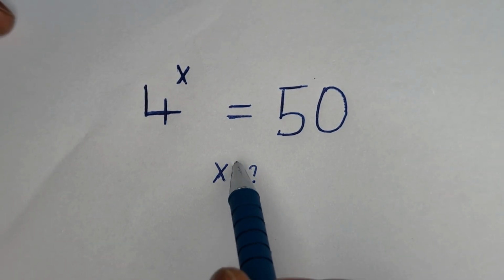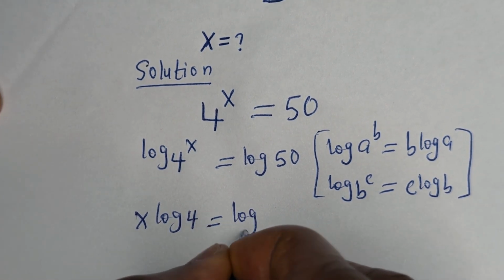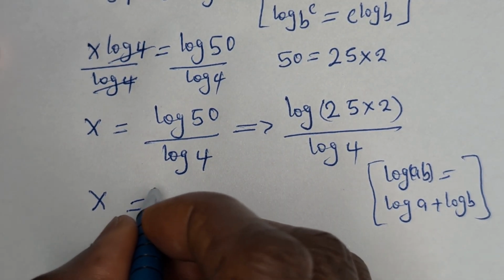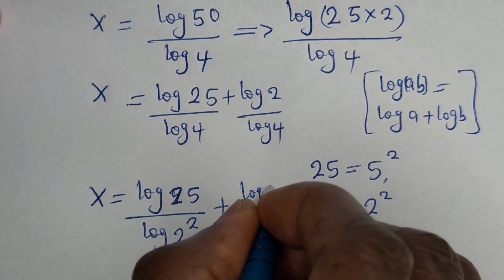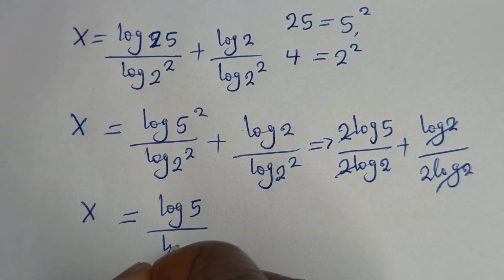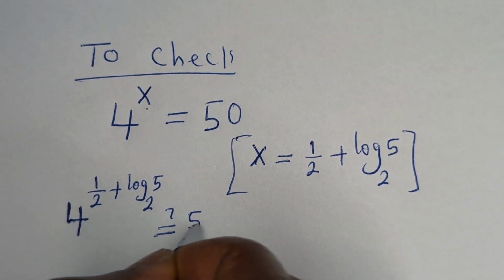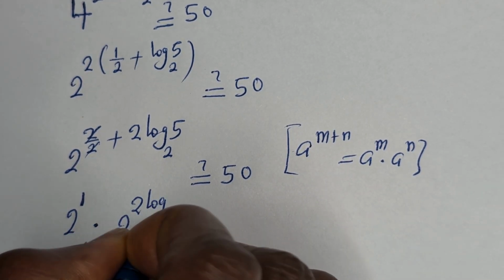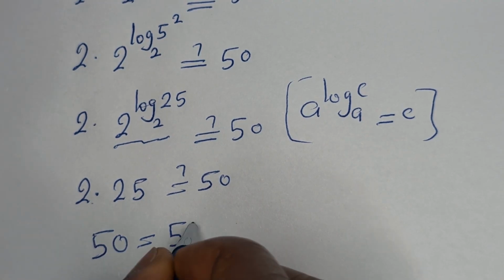Geany | Can You Solve This? | Beautiful Math Olympiad...